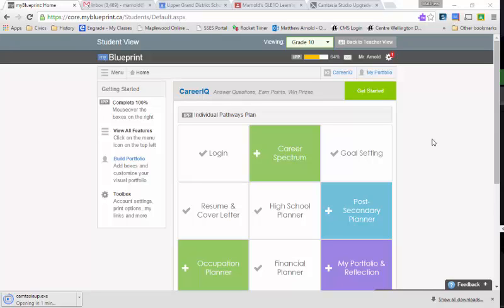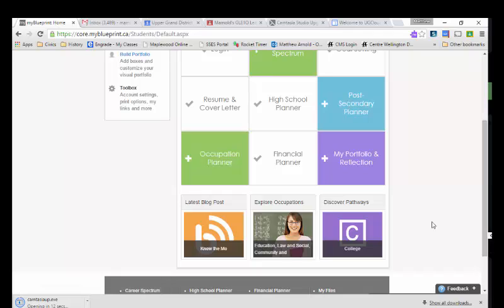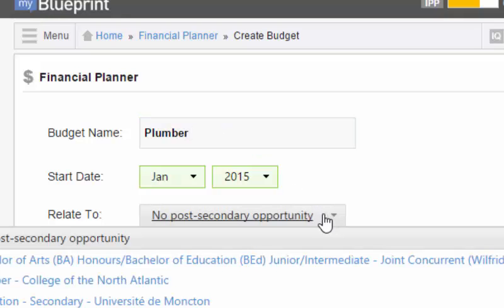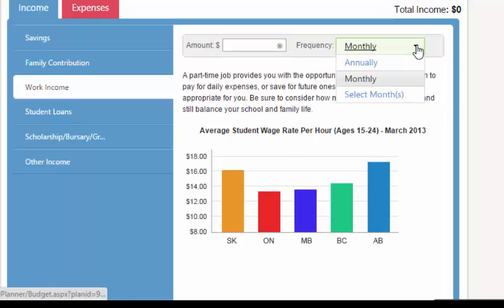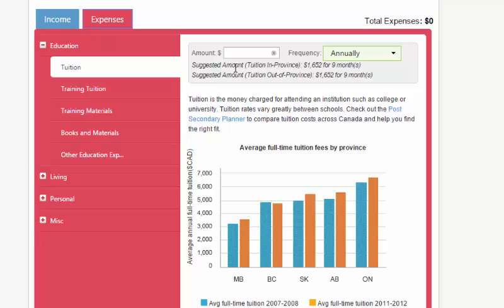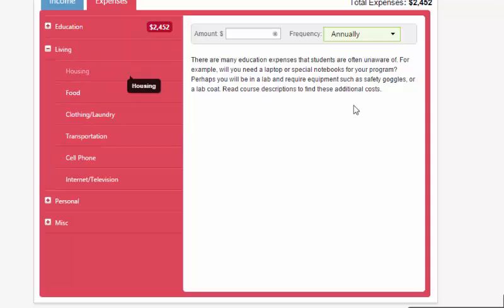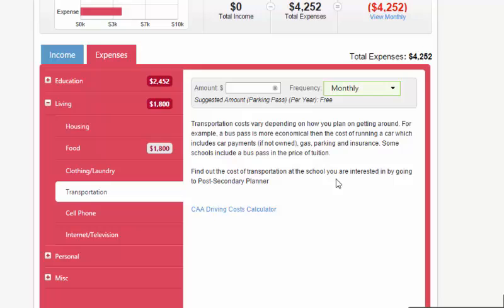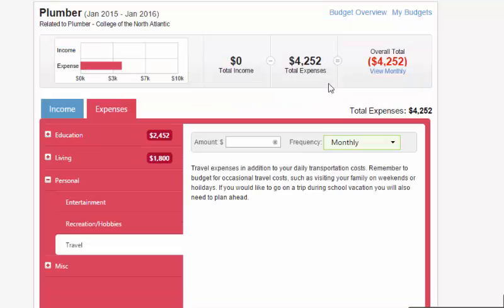Budgeting the Opportunity Using the myBlueprint Financial Planner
Wondering how much school will cost? How much it will be to live? Own a car? Eat? Check out the video.